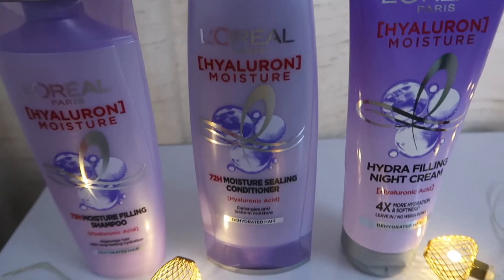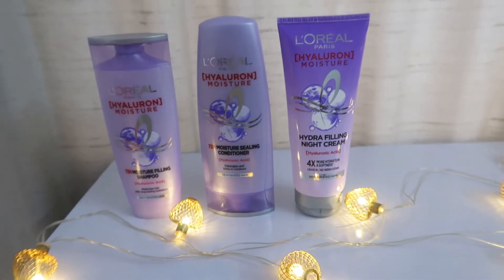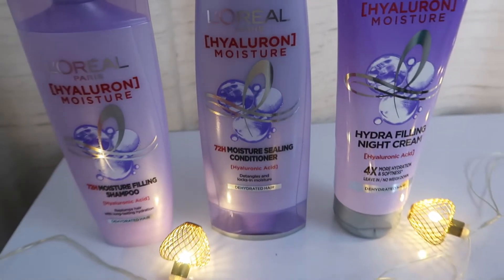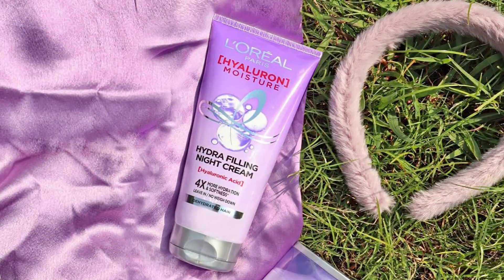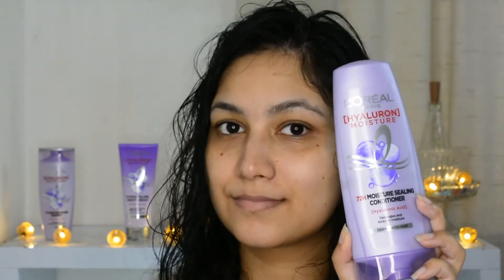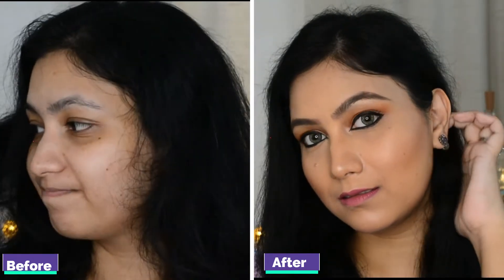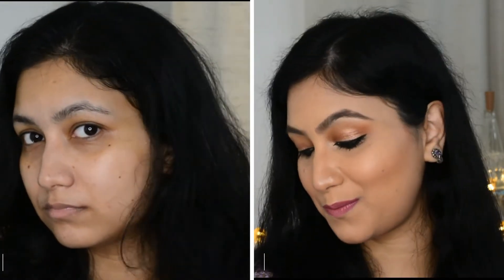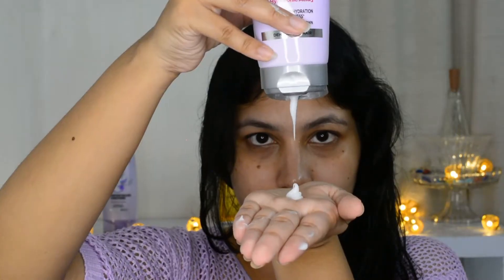L'Oreal Paris Hyaluron Moisture Range Review & Demo || My OBSESSion By Anamika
Hyaluron Moisture purchase link

It costs you nothing but means a LOT to me... :)

Tuesday and Friday 8:PM & I like to post random Vlogs special occasions.

• My Equipment •
Vlogging Camera: Canon g7x mark ii
Main Camera: Nikon d5200
Tripod 1 For DSLR: Photron Tripod Stedy 400
Tripod 2 Vlogging: AmazonBasics Lightweight Mini Tripod

xoxo
Love
Anamika S. Sarkar